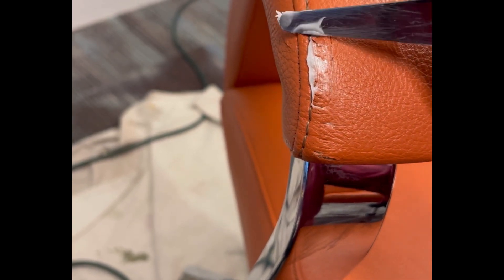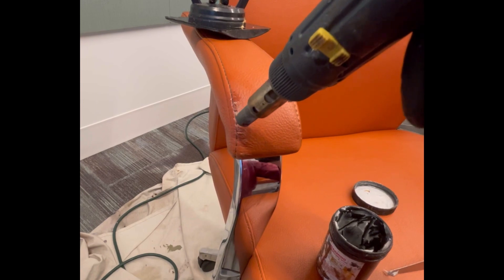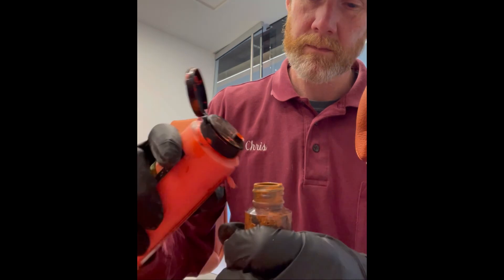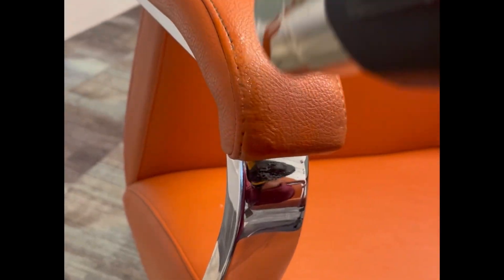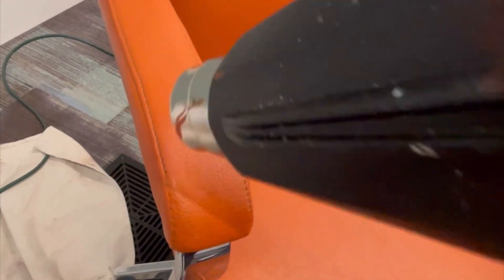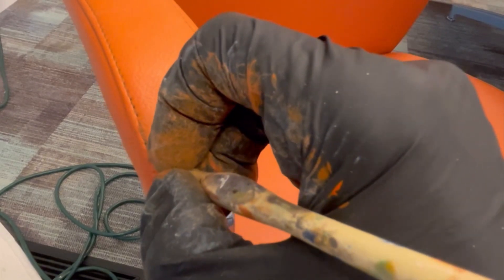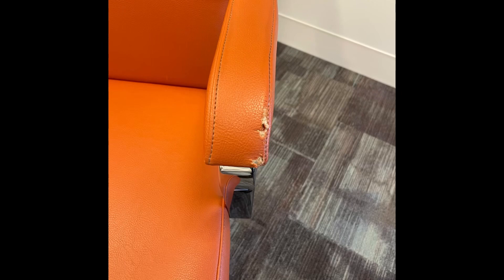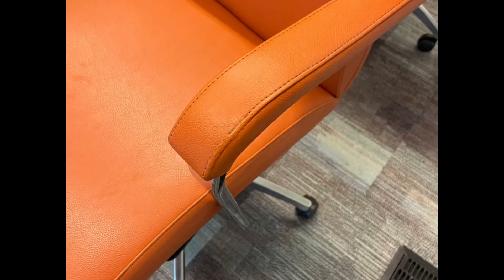Commercial office leather and vinyl repair job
Spent yesterday overlooking the Baltimore Inner Harbor at a company with multiple boardrooms full of this faux leather furniture.    As usual, I. A boardroom space, I saw 2 primary issues- jnk stains and arm damages.   This video walks you through the process of repair.   Let me know if you have any questions or need your boardroom leather or vinyl restored.  I’m able to come on site, as early as you need, and do the cleaning and repairs at a fraction of the time or cost of reupholstering or replacing them.  It’s the green option too!   Don’t throw away your chairs refinish them!